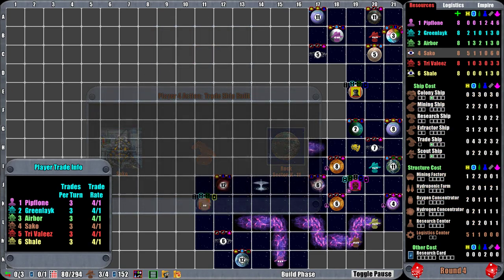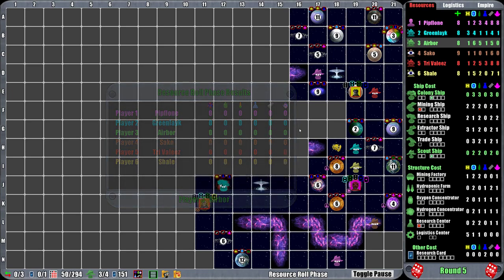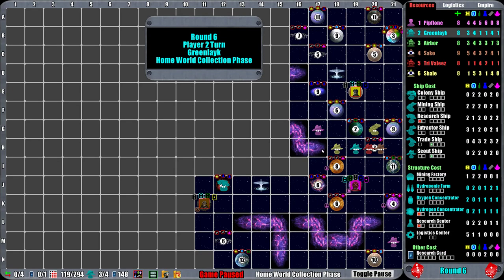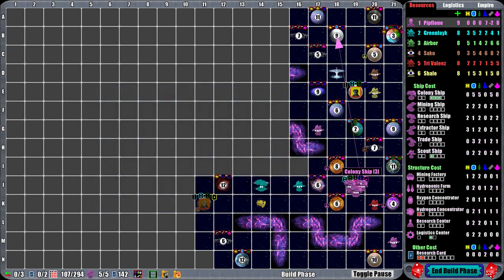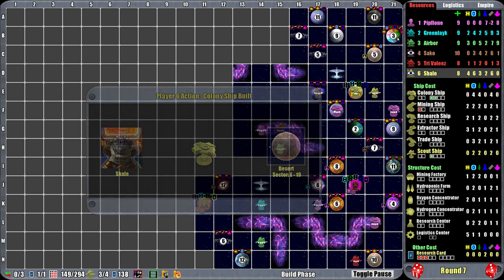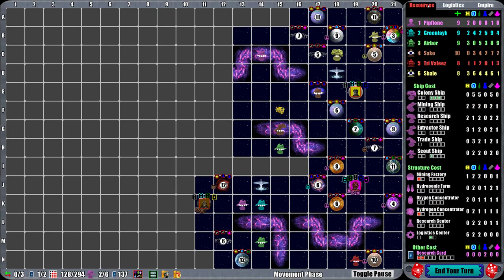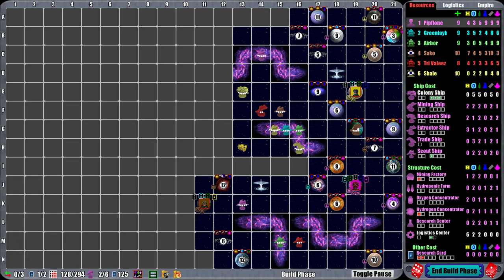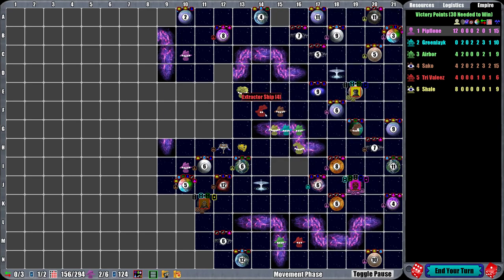Settlers of Orion - Things are Heating Up - Let's Play 2/4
Welcome back to Settlers of Orion my friends! In this entry, I find and colonize a rainbow planet, which is HUGELY valuable, since they produce EVERY type of resource, and there aren't many of them. Sadly I found my chief rival had already colonized one, which undoubtedly gave them an edge in the early game. We're now tied for first place, halfway to the resource points we need to win the game.